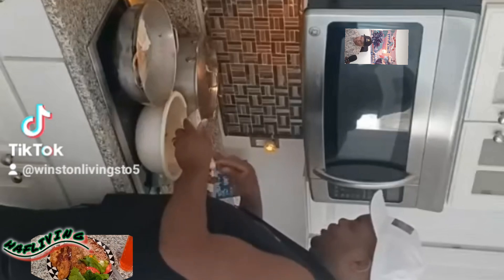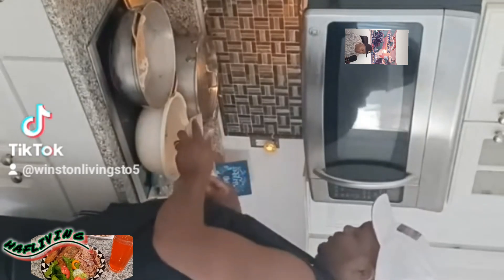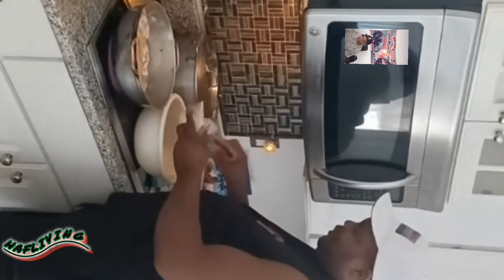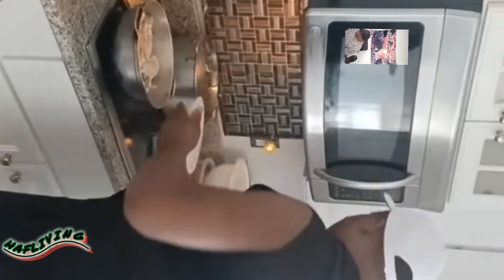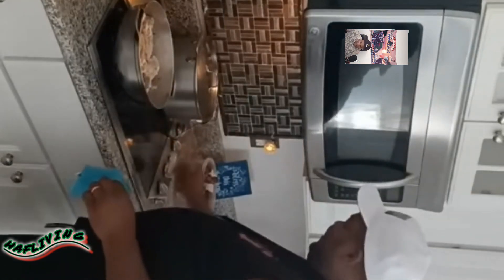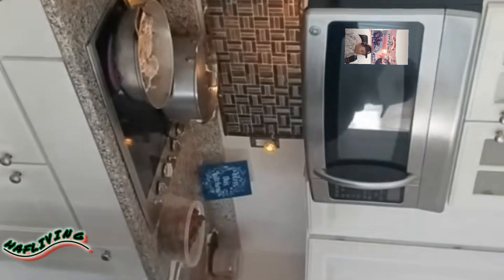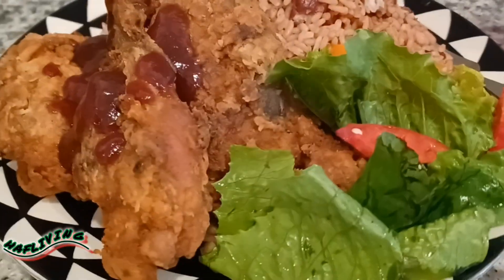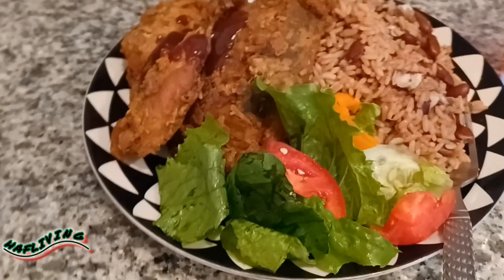French fry. Chickenback with RICE & PEAS 🫛 🫛